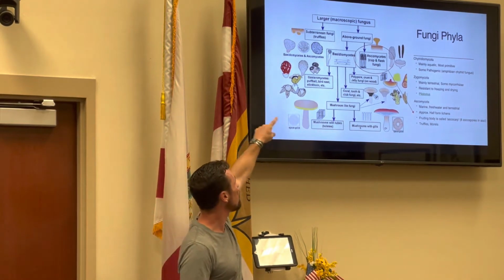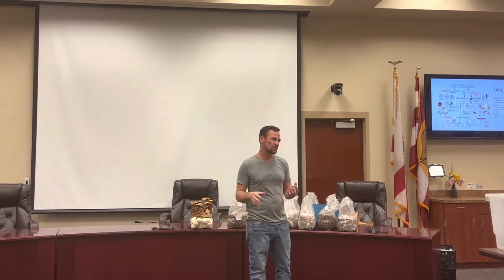Russell Hollander at BSTFC 8 13 22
Russell Hollander's presentation @BSTFC.org covers the life cycle of fungus some biology and gardening with inter planting of edible mushrooms. He will also show some mushroom products available for sale. Russell is the founder of Care2Grow.com, This is a great presentation on all types of mushrooms and how they grow, and how to grow them at home. Russell sells all types of mushroom kits for growing them at home, very easy!